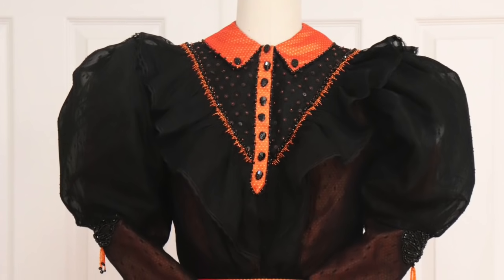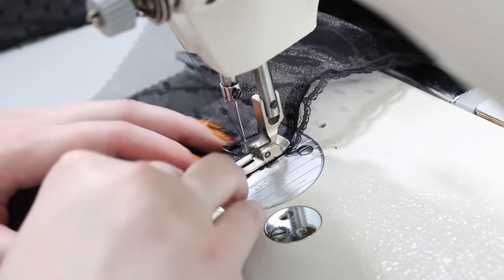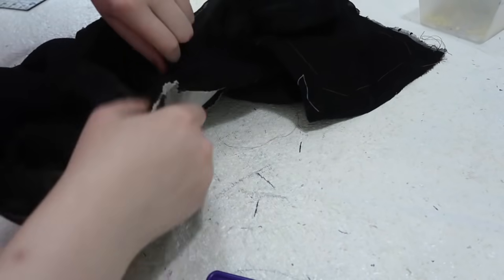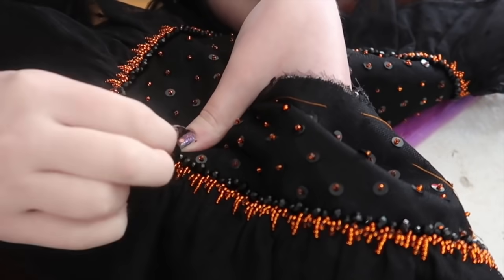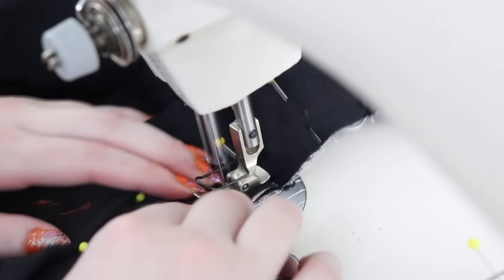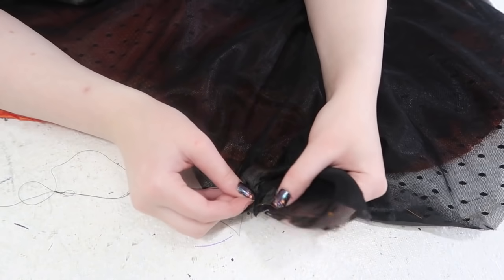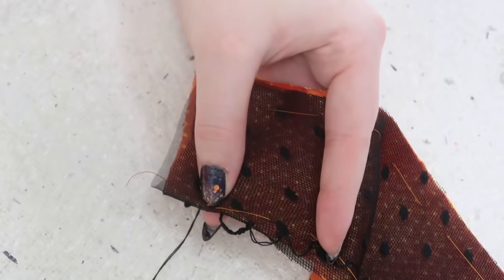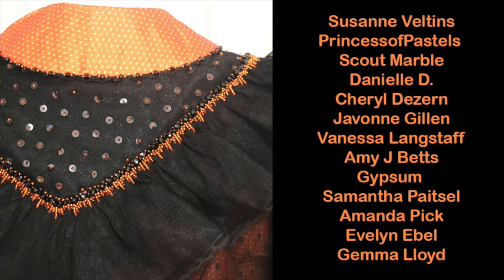Making a Victorian Halloween Gown | Part Two | A Beaded Blouse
Happy Halloween!

✩ Things mentioned ✩

The orange silk & black dot netting was from Fabric Mart Fabrics
The rest of the materials (gauze, organza, sleeve netting) were from onlinefabricstore.net
I bought the skull crystals from Fire Mountain Gems
The orange beads were purchased from Beads World in NYC

(there is an exclusive video about making the hat for this project, and the process of designing it)